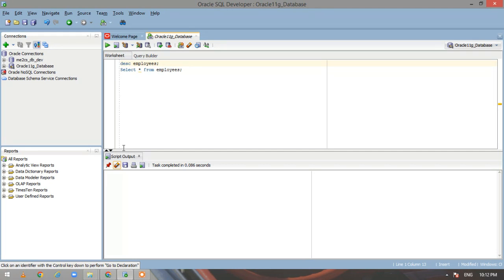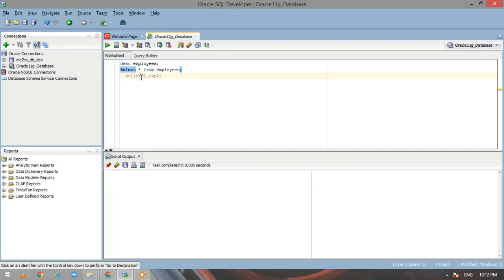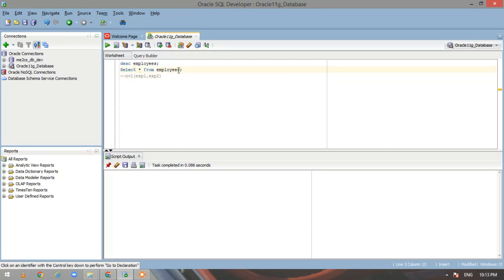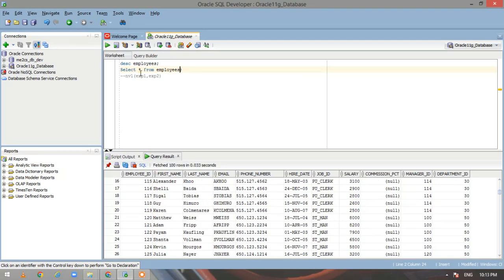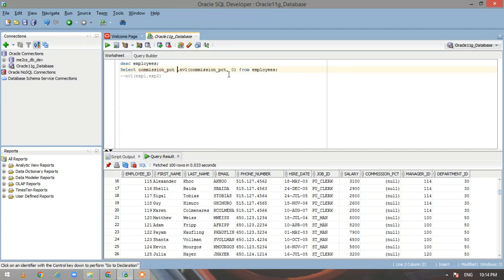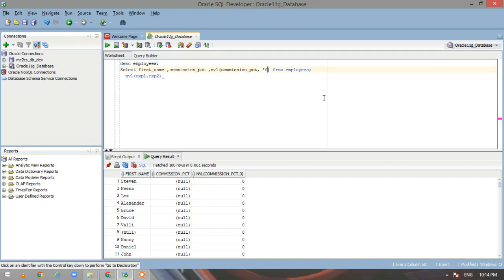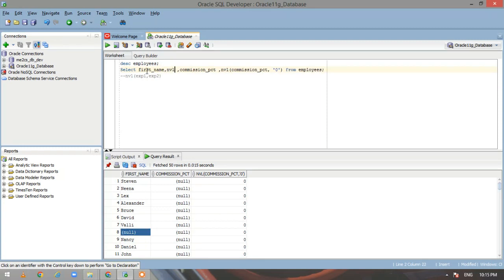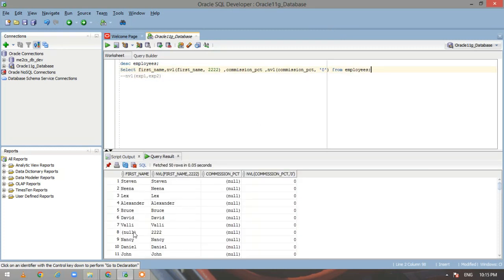NVL Function | How To Replace Null Values In Oracle SQL